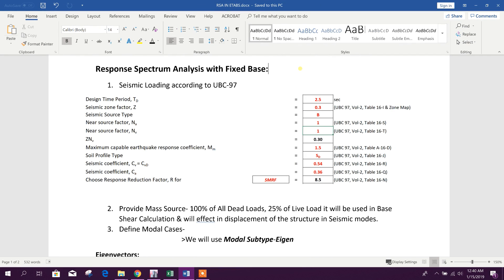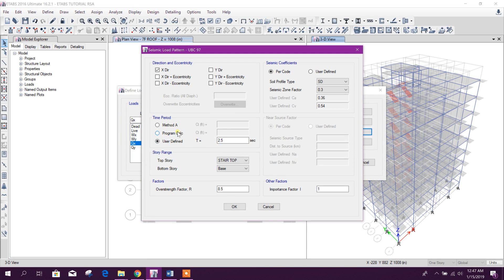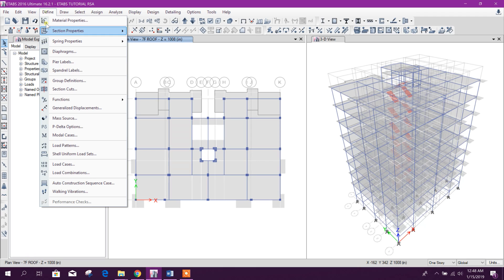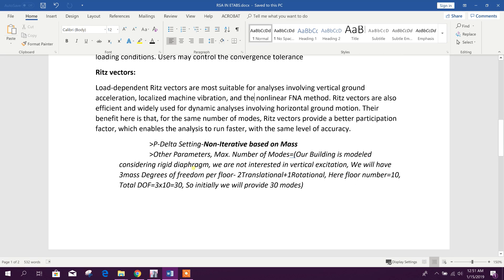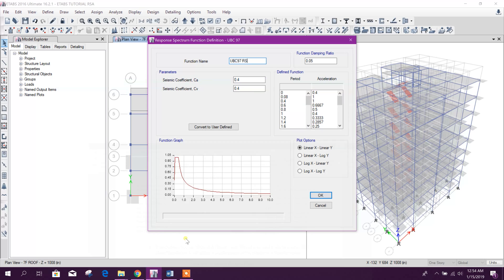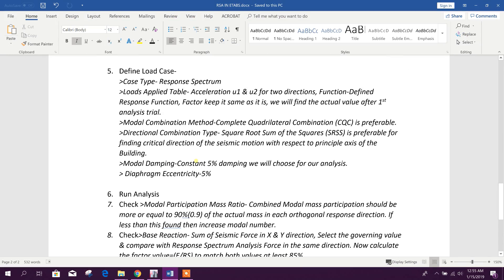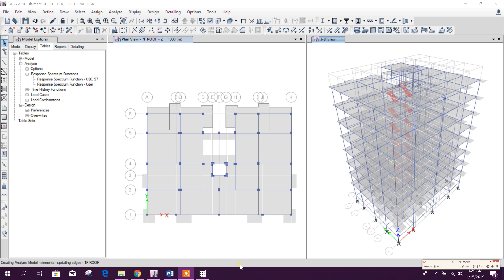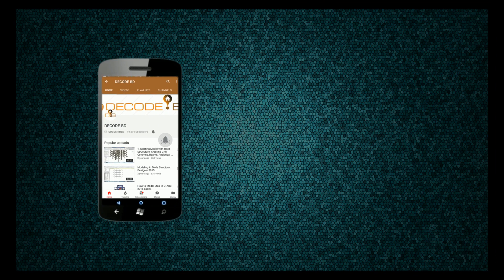RESPONSE SPECTRUM ANALYSIS IN ETABS 2016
ADVANCED & EASY PROCEDURE. NEXT TUTORIAL ON RESPONSE SPECTRUM ANALYSIS WITH LEAD RUBBER DAMPER.